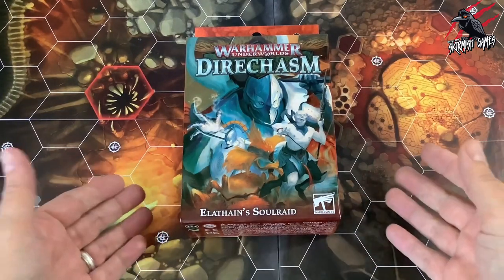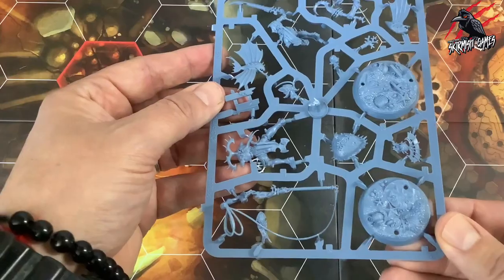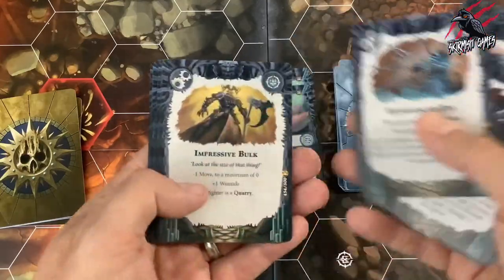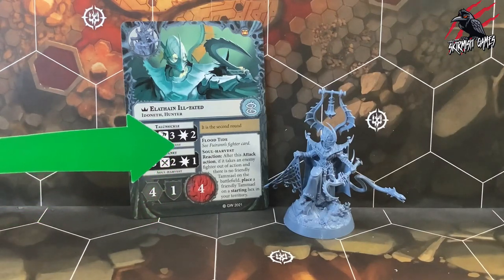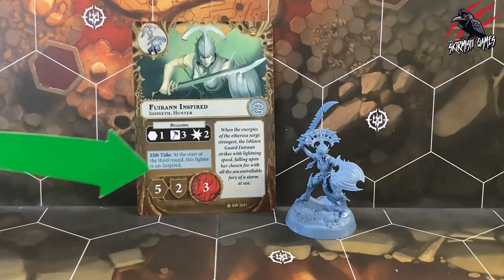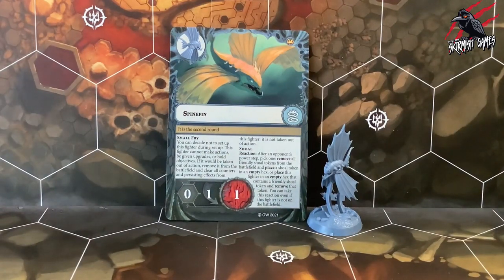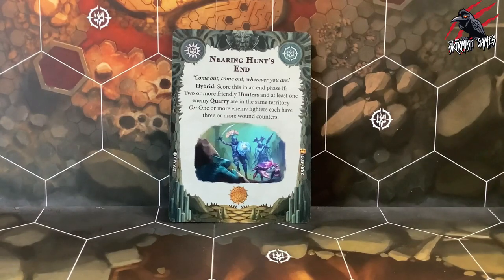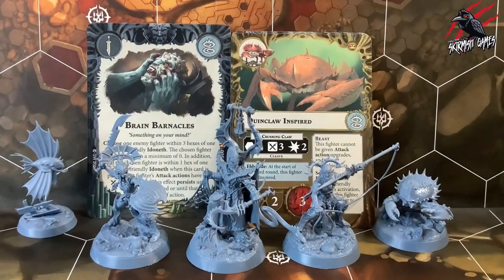IDONETH DEEPKIN UNBOXING REVIEW & BUILD - Underworlds Elathain‘s Soulraid - Power Objective Cards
IDONETH DEEPKIN UNBOXING REVIEW & BUILD - Warhammer Underworlds Elathain‘s Soulraid - Power Objective Cards

Thanks for coming to watch this Warhammer Underworlds IDONETH DEEPKIN review unboxing and build video. You’ll see what’s in the IDONETH DEEPKIN box, have a look through the power and objective cards, then see the IDONETH DEEPKIN miniatures built and a close look at the individual fighter cards and abilities. Hope this gives you a good idea of what they look like up close and built out of the box.

I really like these sets and the new Direchasm season sets are just awesome, they’re great quality and the miniatures for this year have been awesome so far. IDONETH DEEPKIN is one of my favourites!